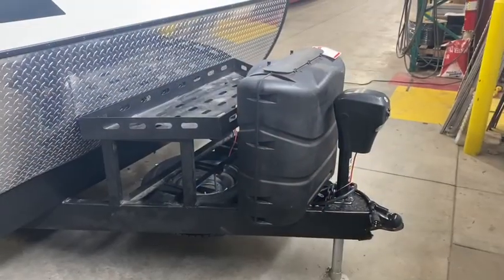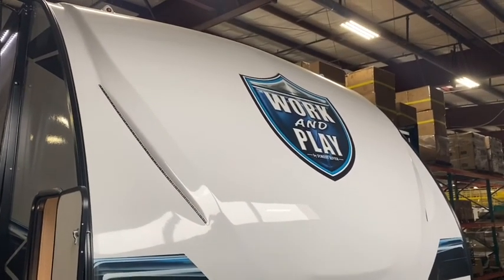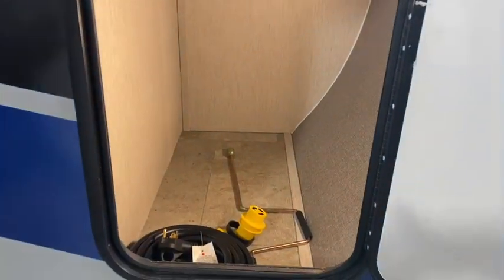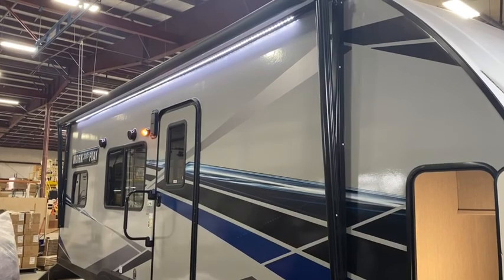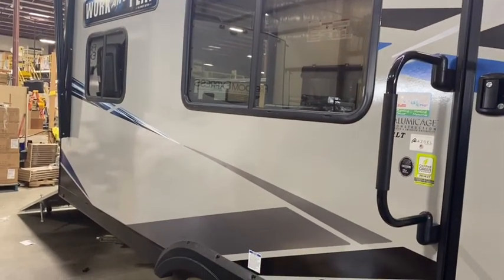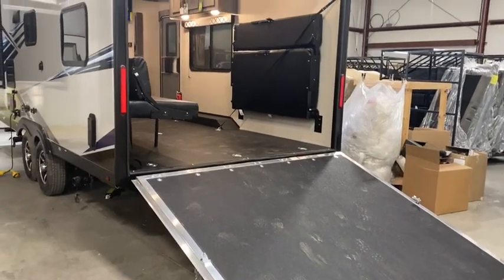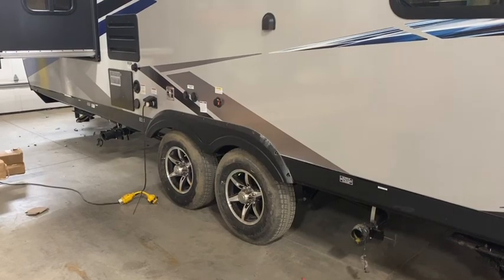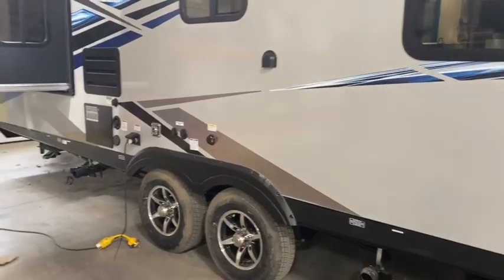Exterior tour of the all new Forest River Work and Play 21LT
This is an exterior tour of the all new Forest River Work and Play 21LT.  This is a prototype, so the final version may have some slight changes.